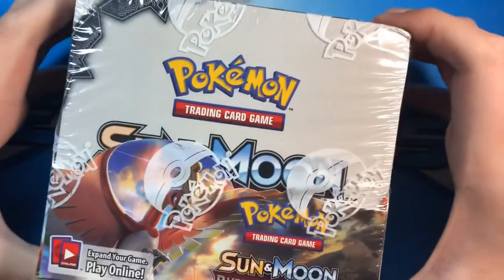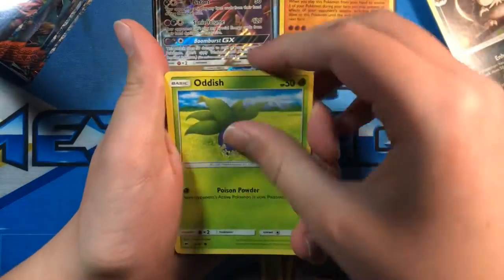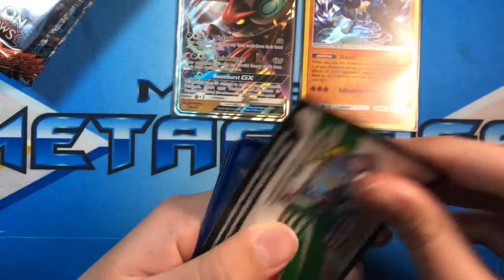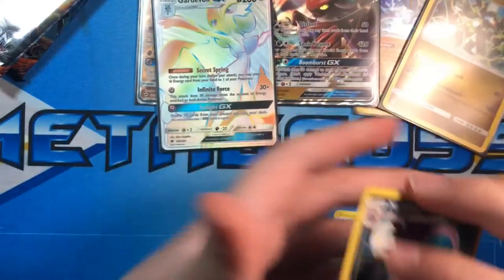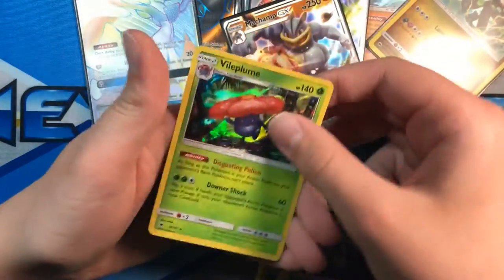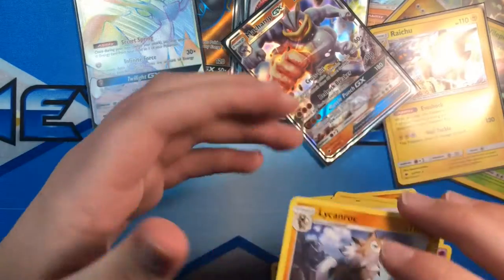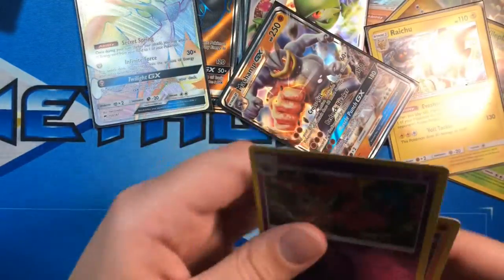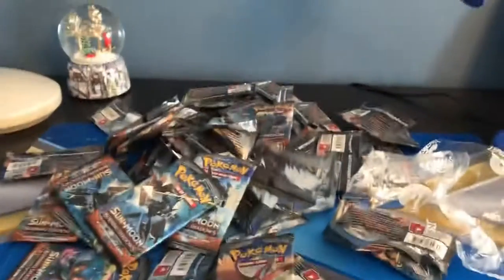POKEMON BOOSTER BOX OPENING- Burning Shadows!